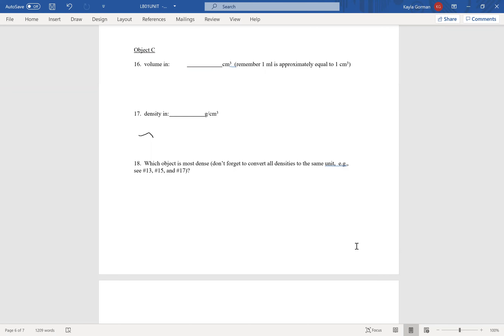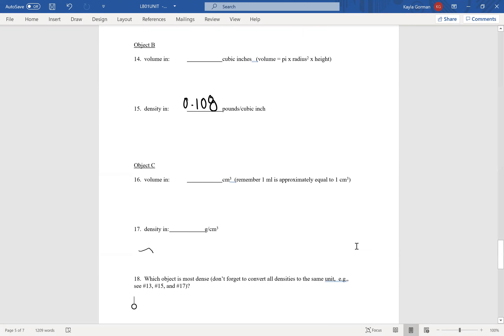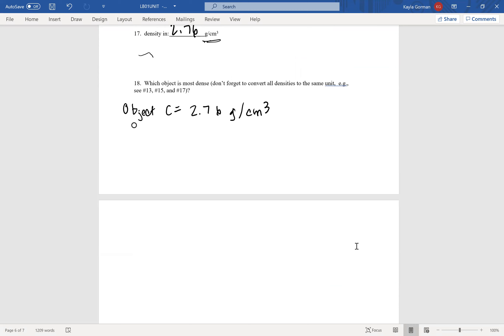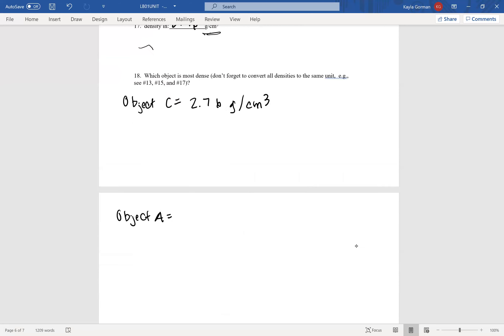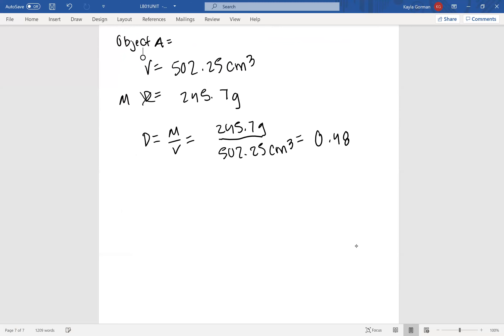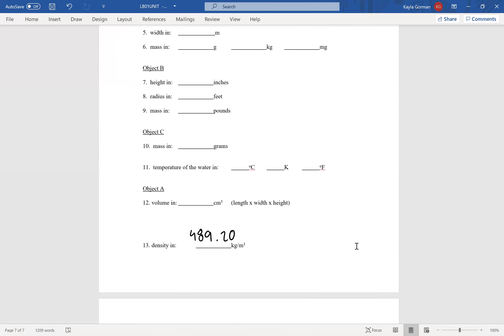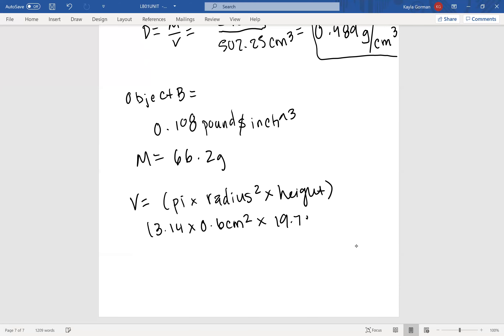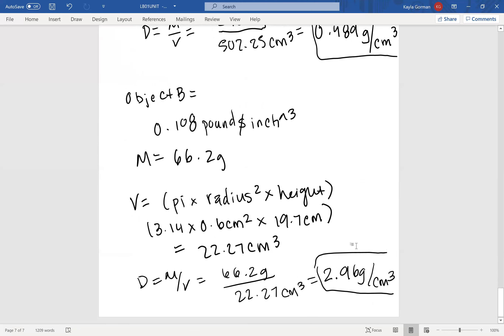Lab 1, #18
Optional video but helpful if you are stuck on #18